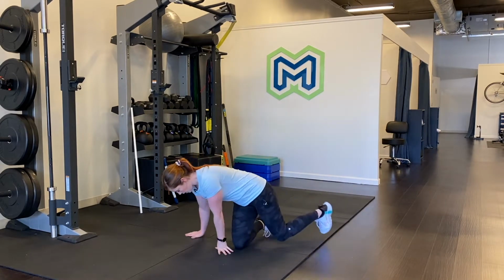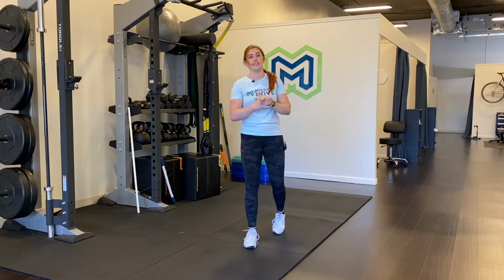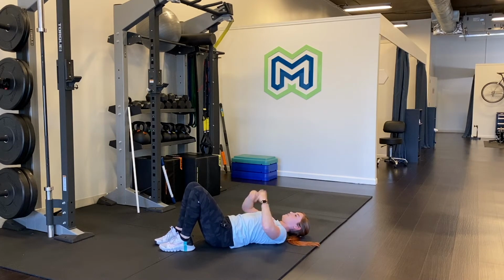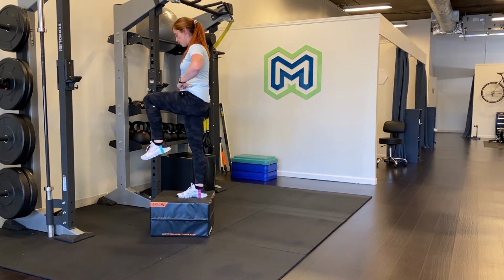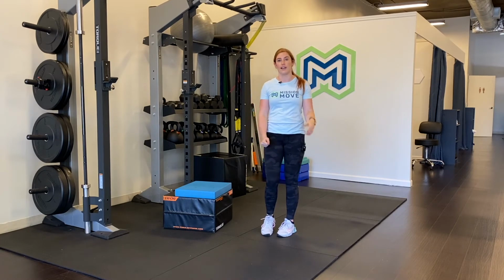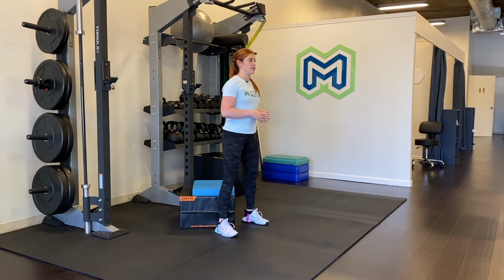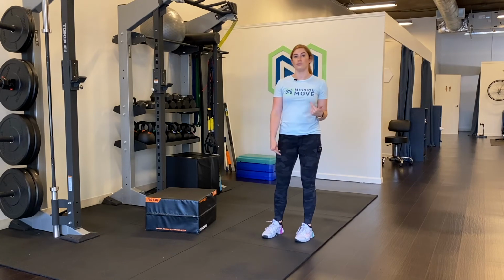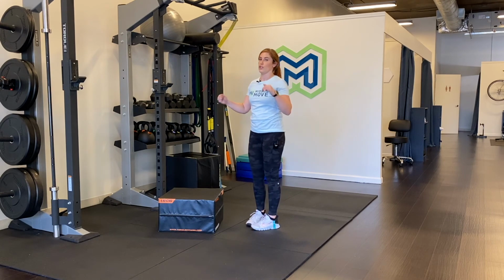Non-negotiable Strength Exercises for Runners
Most athletes become runners or endurance athletes because they don’t particularly like traditional strength-training, however strength training for 30 minutes 1-3 times per week can increase power, speed and endurance in runners.

Once you gain some consistency with a solid strength training routine, I can guarantee you will notice the positive effects during your runs. Below we have outlined our favorite non-negotiable strength exercises specifically designed to assist and enhance your runs. For all the exercises listed below, there are MANY ways to make them harder as you get stronger, and I go through several progressions of each in the video below, so be sure to watch!

Clamshell – This exercise targets your lateral glutes, which play a huge role in keeping your pelvis even when standing on one leg (aka when running!). A big issue that leads to injury is too much movement through the hips while running. By increasing the strength in this muscle group, you decrease the movement that occurs while you are running which thereby decreases the stress on your joints and ligaments.

Bridge – This exercise targets the glutes as well, but more so the big posterior part of your glutes that most people think of when training their butt muscles. This exercise puts you into hip extension which is an extremely important position to be strong in when you’re a runner. Any time your leg is behind you, your hip is in extension. If you don’t train the position outside of running, it makes sense why the body doesn’t accept it well with 3+X your body weight added while running.

Step-up – This is a staple exercise that works your entire lower body, and isolates it to single leg so the stronger side isn’t able to compensate as much. We love it because it simulates the posturing of running while improving balance and using your calves, glutes, quads, and hamstrings in unison, which is exactly what needs to happen during efficient running.

Squat – This may seem like an old-school strengthening exercise, but the basics never stop working. Squatting is a foundational movement of strength that everyone should be incorporating into their training, no matter your age or sport of choice. It moves your hips through a full range of motion, and everyone does them everyday whether you want to or not! So, training them not only helps with overall strength, but improves ease of everyday activities and movements as well, win-win!

Single leg heal raise – When running with proper form, you are landing more on your forefoot, which thereby adds stress to the calves. This can cause pain and strains if the calf muscles aren’t strong enough to withstand all this extra pressure. This exercise or a variation of it can help you prevent injury and make you a stronger runner if you are able to maintain better running form over increased mileage.

Try these at home and let us know what you think!